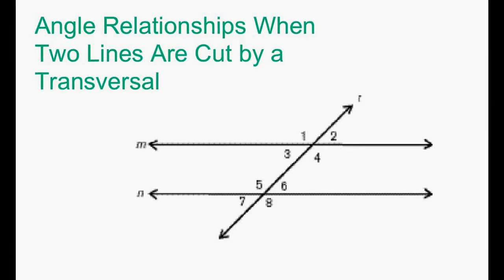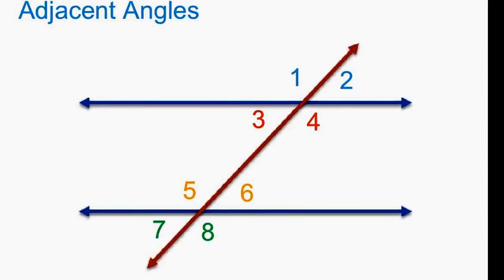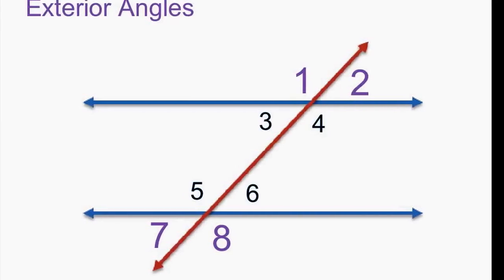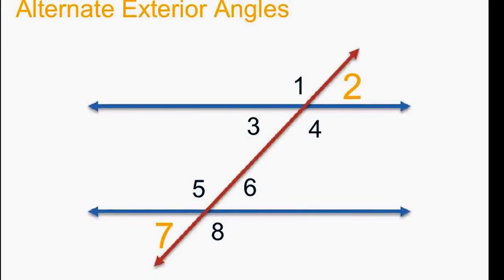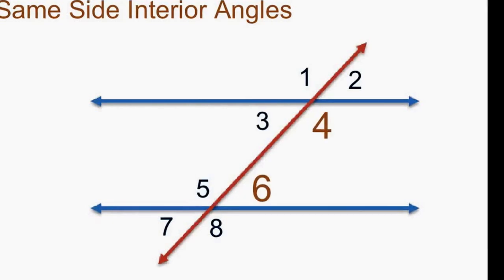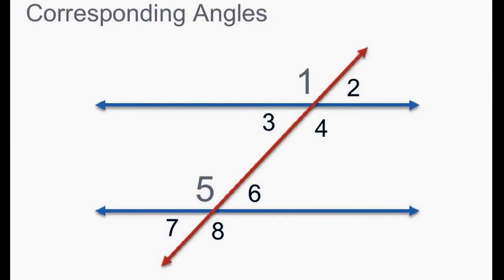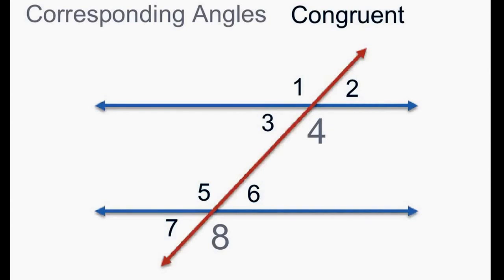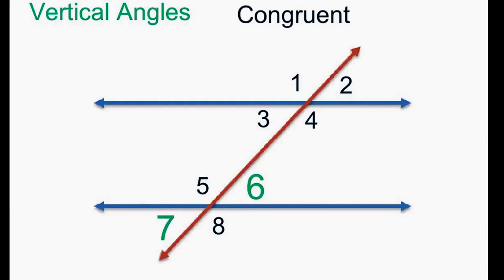Angle Relationships When Two Lines Are Cut by a Transversal